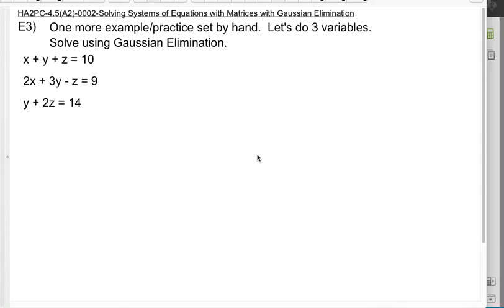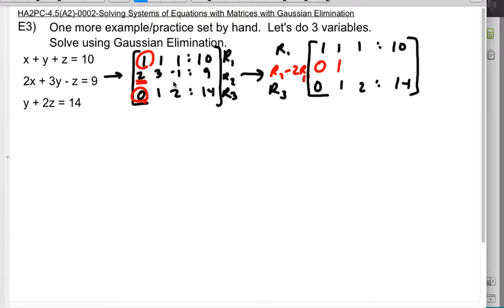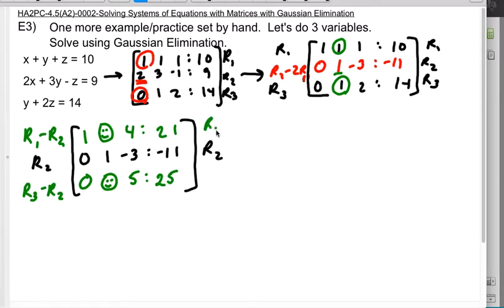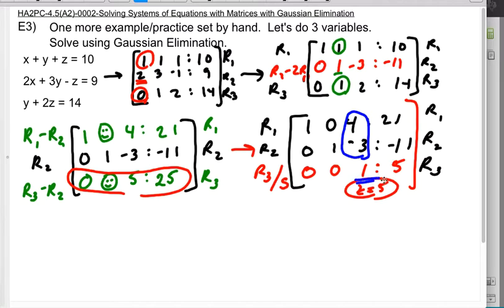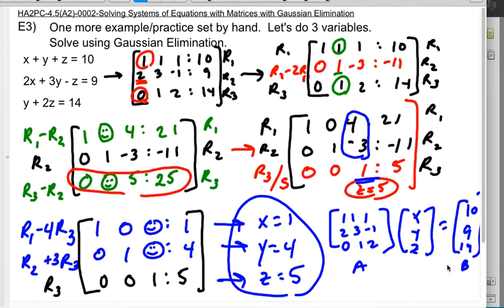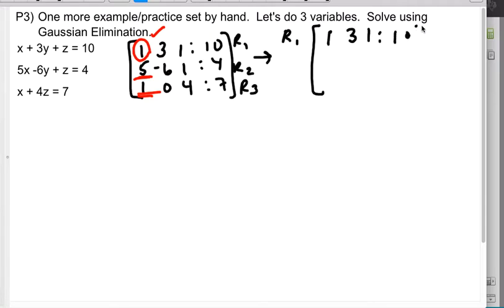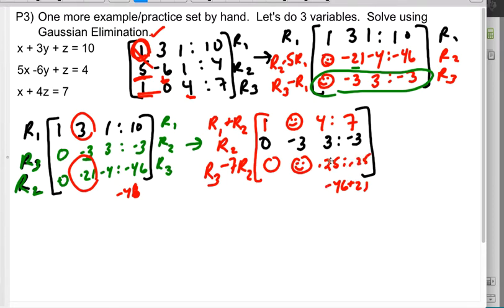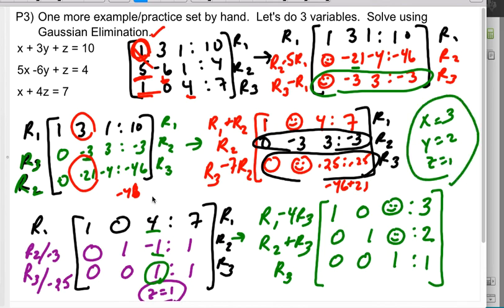HA2PC: 4.5 (0002) Gaussian Elimination E3 P3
Course: HA2PC
Section:  4.5
Video #: 002
Topics:   Gaussian Elimination

Example 3: 0:23
Practice 3: 6:24